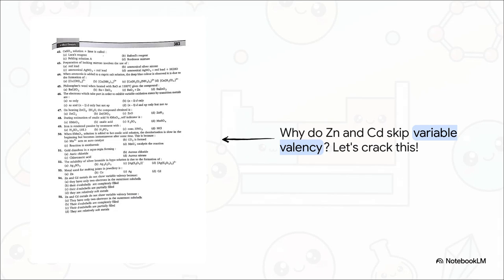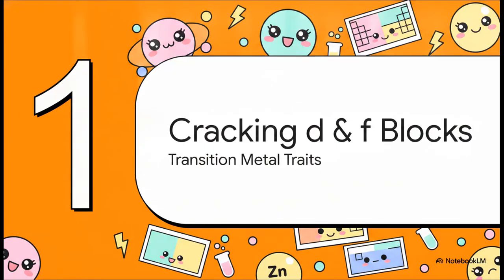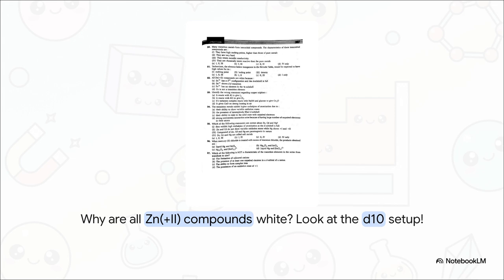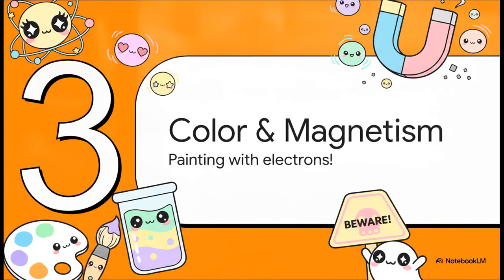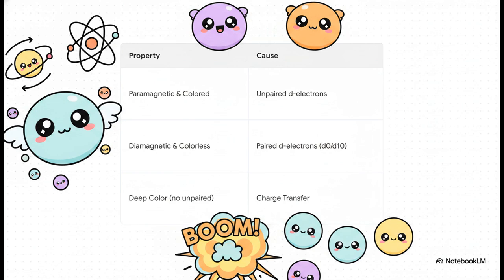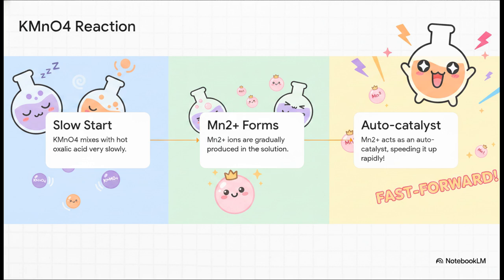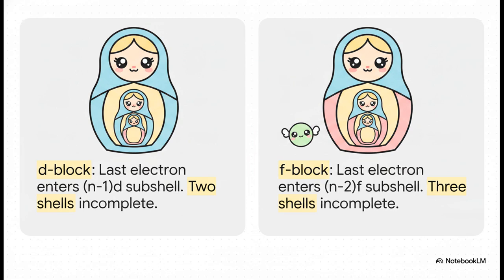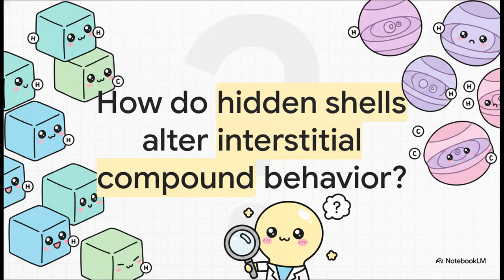D & F Block element learn in 8 minutes one shot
Master D & F Block Elements in just 8 minutes! 🧪✨

Inorganic chemistry doesn't have to be overwhelming. In this bite-sized, aesthetic guide, we break down the essentials of the d-block (transition metals) and f-block (inner transition metals) elements without the endless fluff.

Perfect for high school students, exam cramming, or anyone needing a crystal-clear refresher on how these elements behave on the periodic table!

📌 What We Cover:
0:00 - Introduction to d & f Block

1:20 - D-Block Essentials: Position & Electronic Configuration

2:45 - Key Properties: Variable Oxidation States & Colored Ions

4:30 - F-Block Demystified: Lanthanides vs. Actinides

6:15 - Lanthanoid Contraction (The must-know exam topic!)

7:15 - Quick 1-Minute Summary

Option 2: Short, Clean & Minimalist
Best for: A sleek, modern look that lets the visual content speak for itself.

Chemistry, simplified. 📐✨

Can you master the d- and f-block elements in under 8 minutes? Absolutely. In this video, we cut through the textbook noise to give you the exact trends, properties, and configurations you need to know for your exams.

⏱️ Quick Chapters:
0:00 - Intro

1:15 - d-block & Transition Metals

3:30 - Trends & Characteristics

5:00 - f-block (Lanthanides & Actinides)

7:00 - Key Takeaways